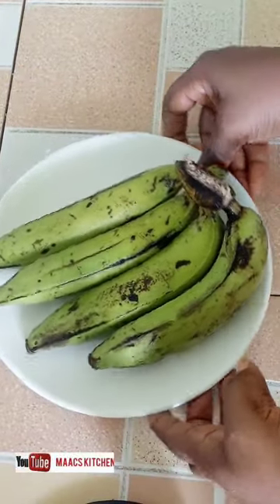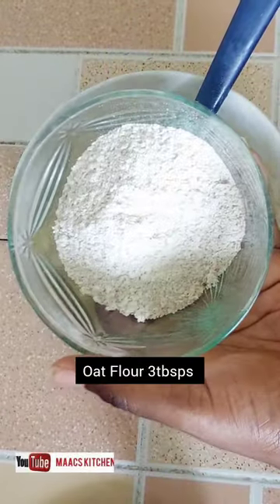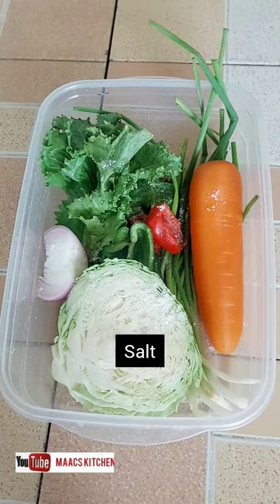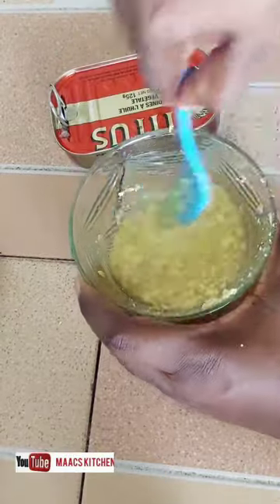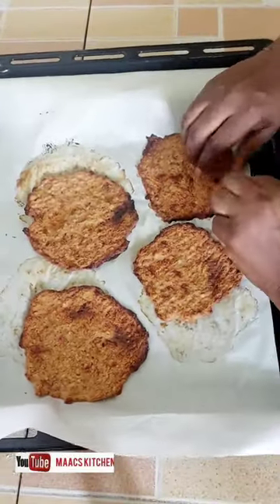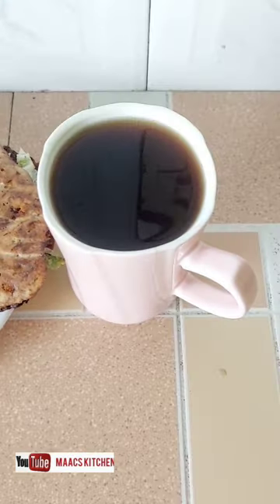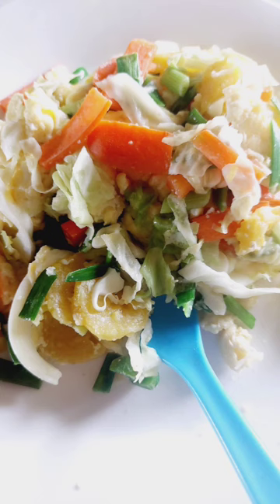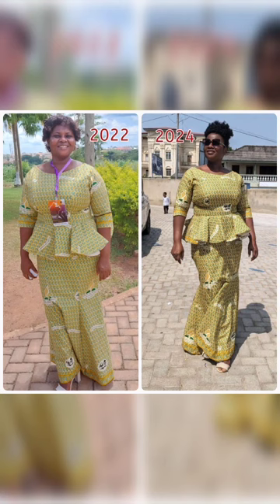Recipe For Weight Loss